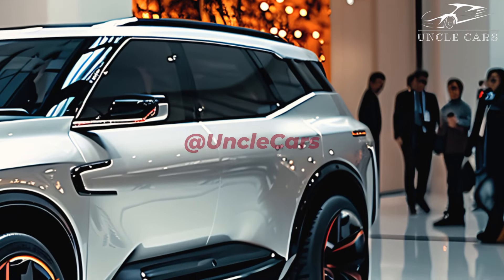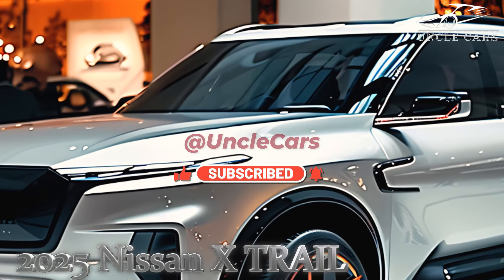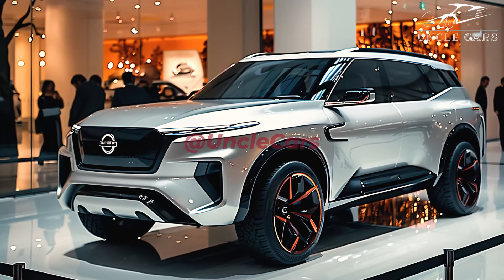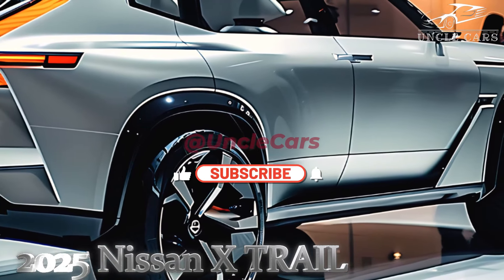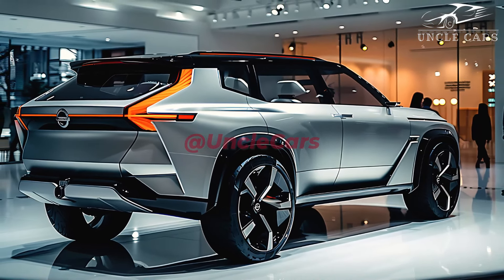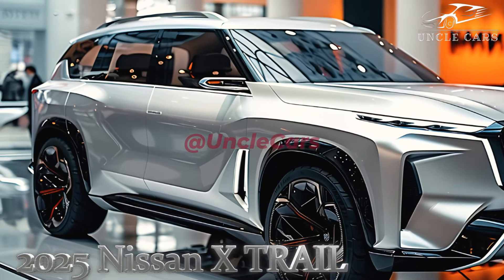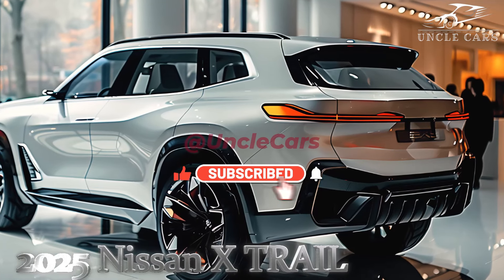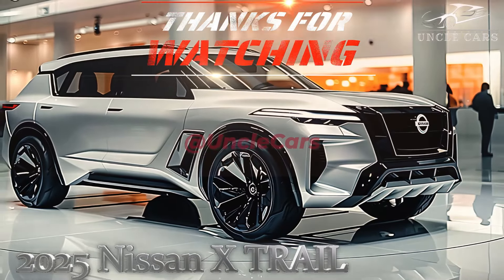New 2025 Nissan X-TRAIL Review - First Look & Impressions !!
2025 X-Trail by Nissan Look at the electric SUV that uses gasoline. There is no doubt that the Nissan X-Trail has been around for 21 years. It is still the more reliable and roomy older brother of the Qashqai, even though it is now in its fourth generation. The third row of seats, a hybrid engine, and four-wheel drive are all possible. Even though it may seem like an old idea, this is a brand-new car that was made to be electric from the very beginning. Instead of diesel engines, it only has blended turbocharged gasoline engines, the same ones that are in the Ariya and Qashqai. The 1.5-liter turbocharged three-cylinder engine in all X-Trails has a changeable compression ratio that can be changed to make the car more fuel-efficient or faster. The front wheels are powered by a CVT engine, and the car's power is increased by a simple 12v mild-hybrid system at the base level. There is also the full hybrid e-Power. These e-Power types work in a way that isn't very common. The two-wheel drive models are powered by a single 201-bhp electric motor on the front axle. The fuel engine does not directly power the wheels. Power comes from a small battery that is charged by the engine and regenerative braking. The new 2017 X-Trail is definitely a big step up from the old one. It has a wider range of soft-touch plastics, better digital screens, and a more elegant overall design. Like most cars in this class, the doors and lower part of the dashboard are decorated with harder plastics. The Peugeot 5008 is still fancier, but the Nissan's thermostat and music system can be controlled by hand. The X-Trail's engine is not very efficient, though it sounds great when driven gently. Although it wasn't very fuel-efficient, even a 2WD e-Power could get as high as 48.6 mpg and 132 g/km. It makes sense for Nissan not to expect a lot of company sales.